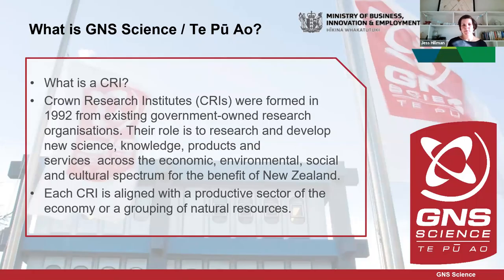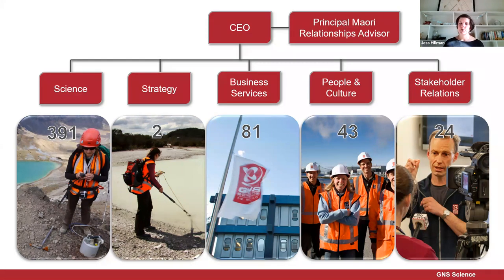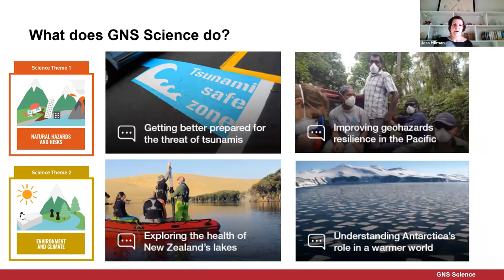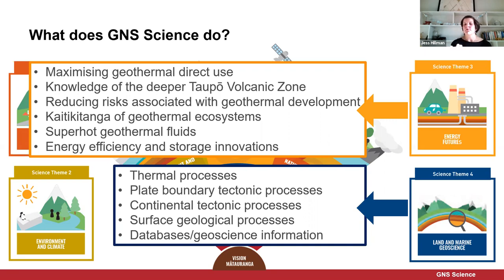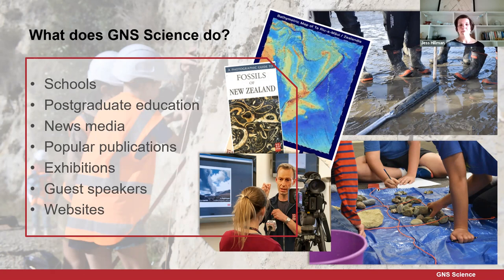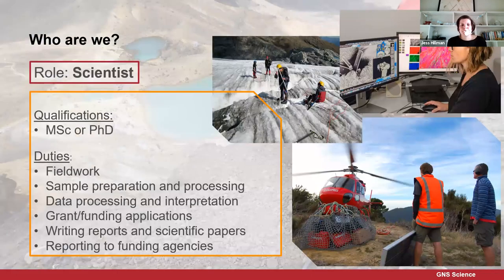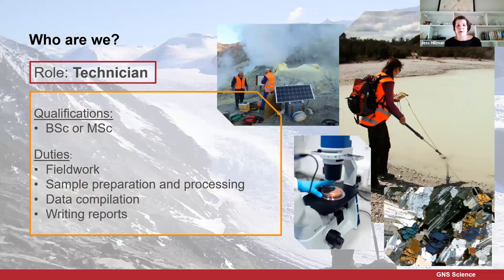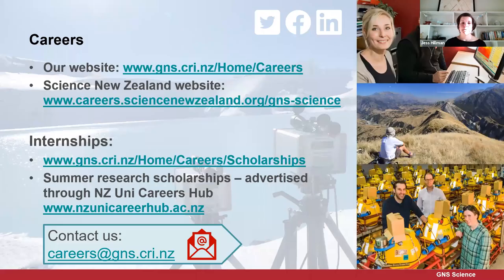2020 GNS Employer presentation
GNS Science is the New Zealand research institute that focuses on geological resources, environmental and industrial isotopes, and natural hazards. We apply scientific knowledge across all scales to create wealth, protect the environment, and improve the safety of people.